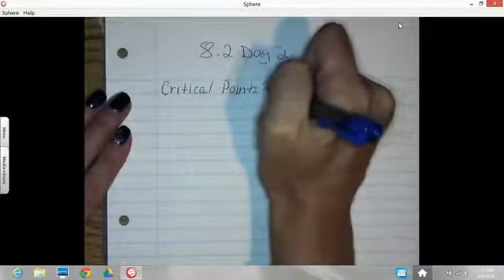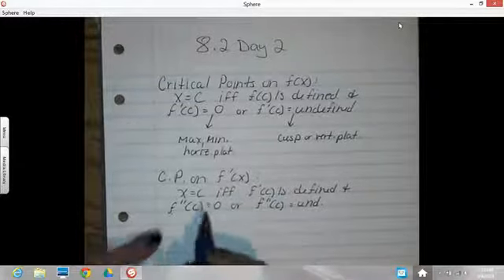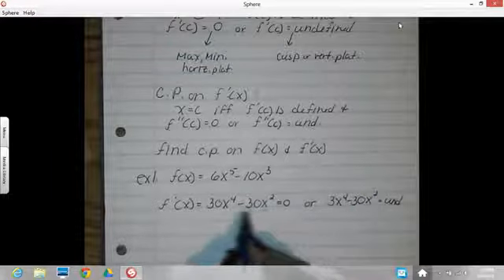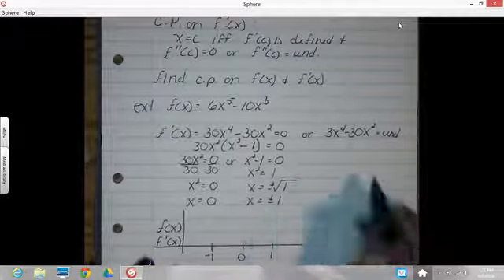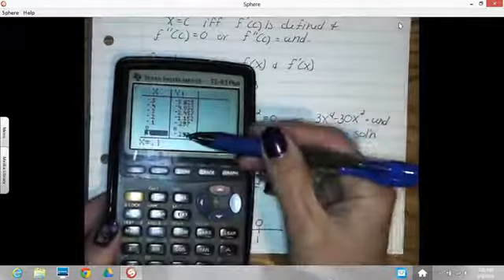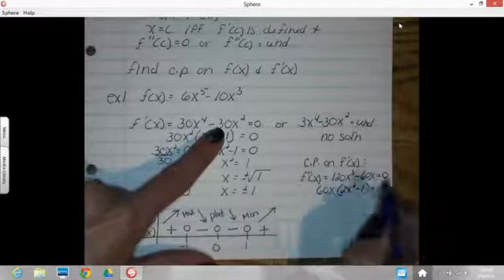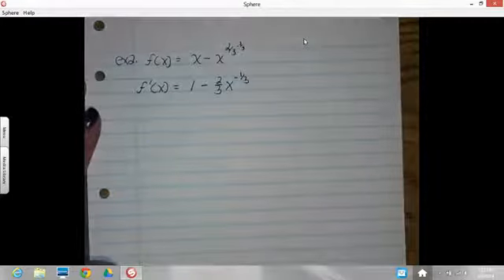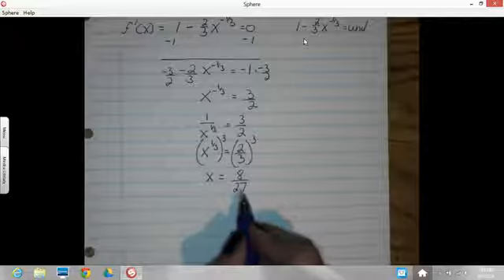C 8 2 day 2 1